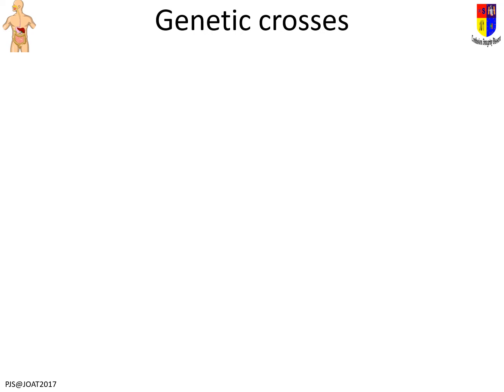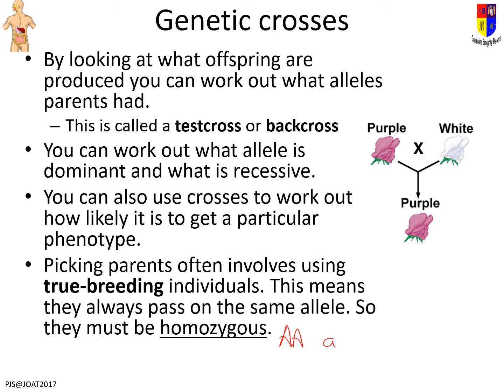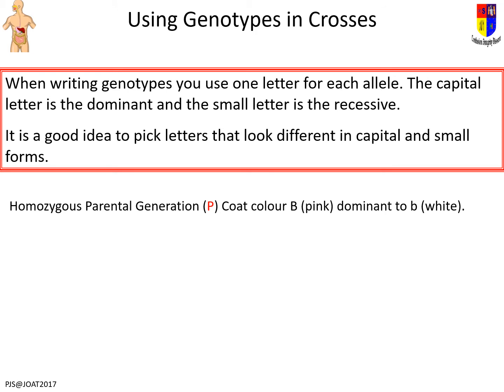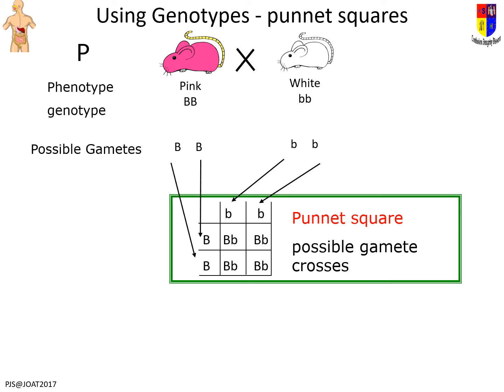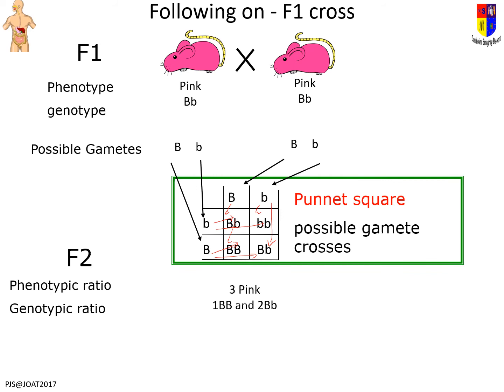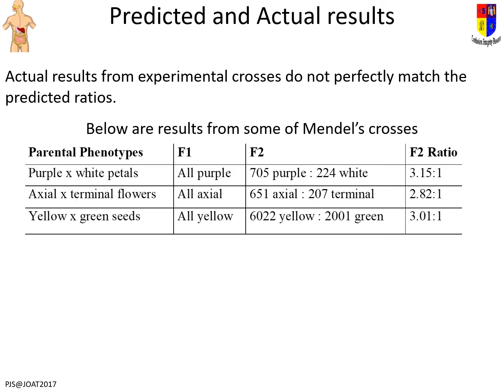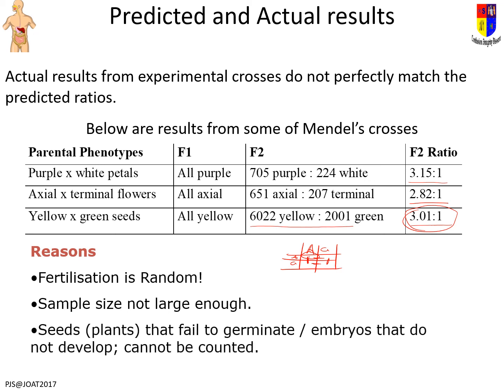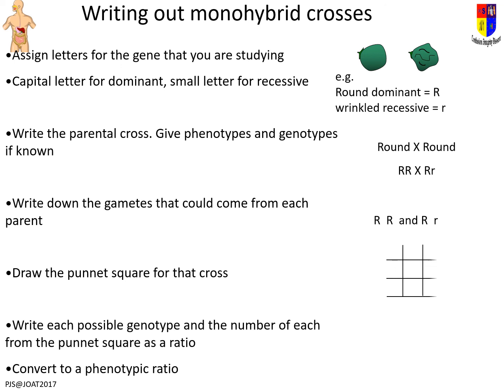BiN5 MC4cd monohybrid predicted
CfE National 5 Biology, Multicellular Unit. Key Area 4 Monohybrids and Predicted Ratios from Genetic Crosses